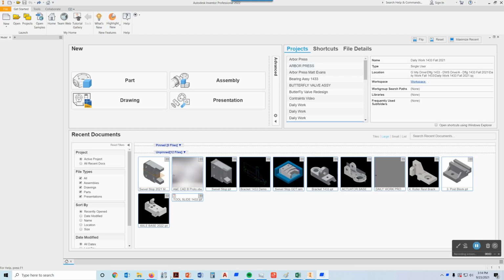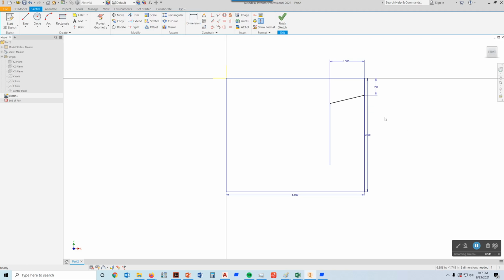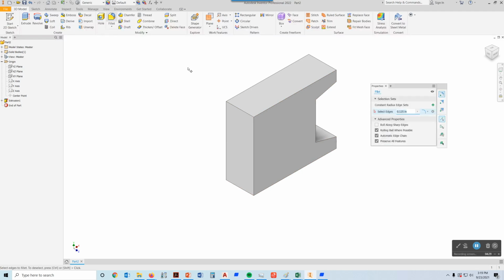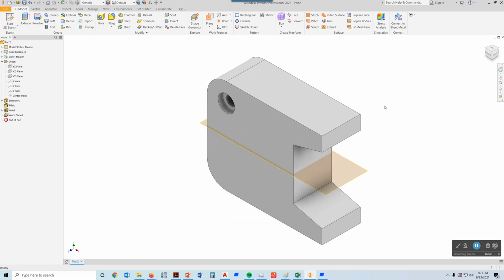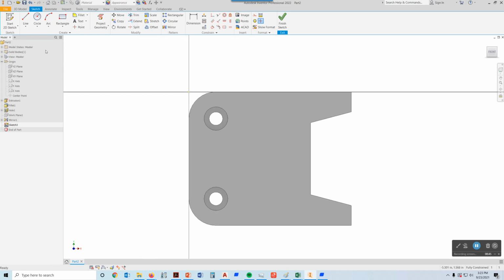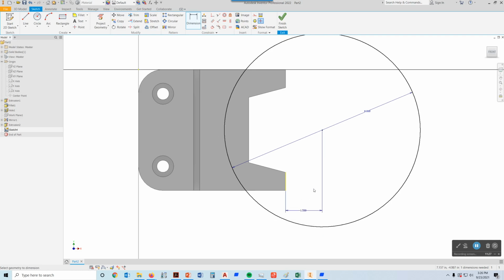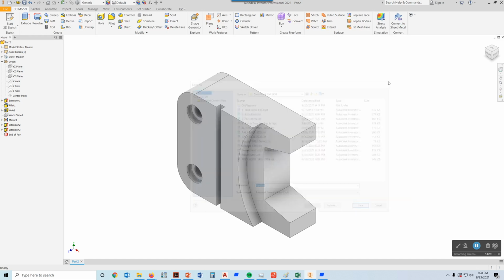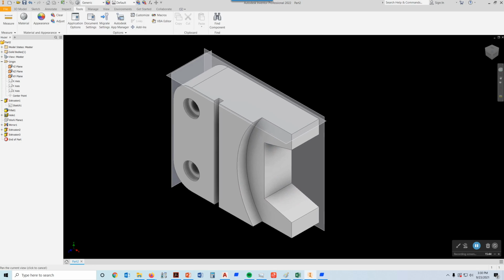Modeling the Swivel Stop